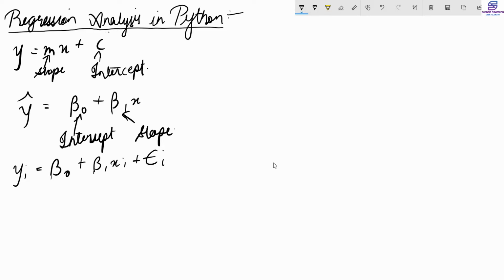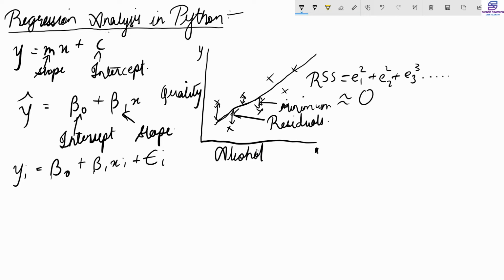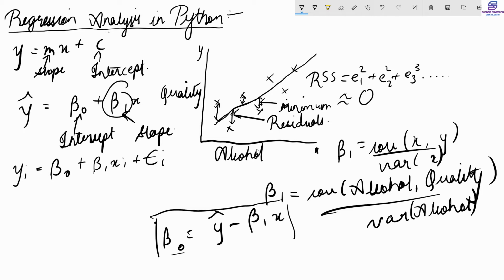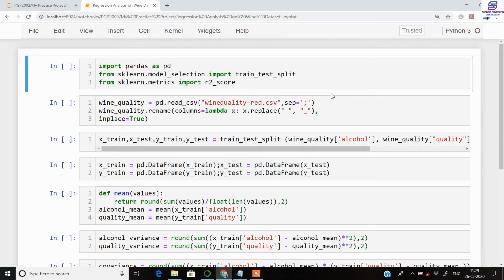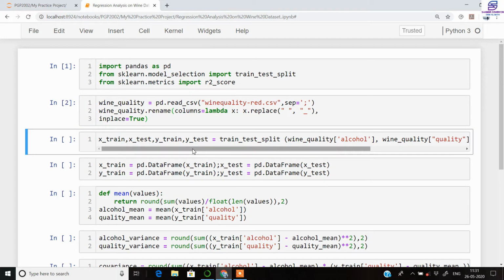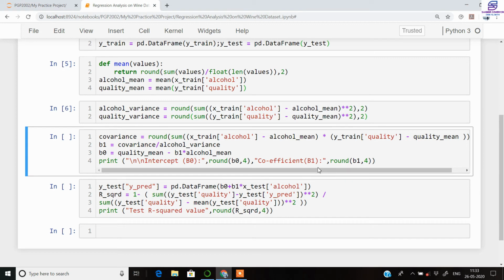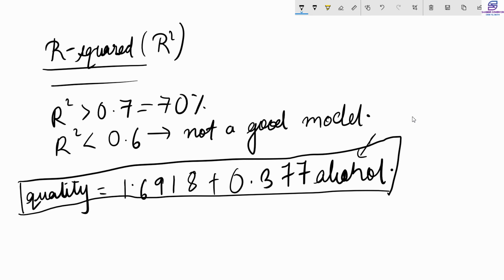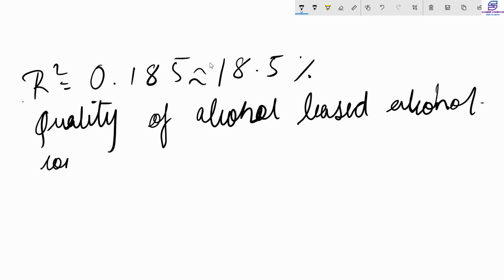Regression Analysis in Python OLS concept & easy to understand Example.